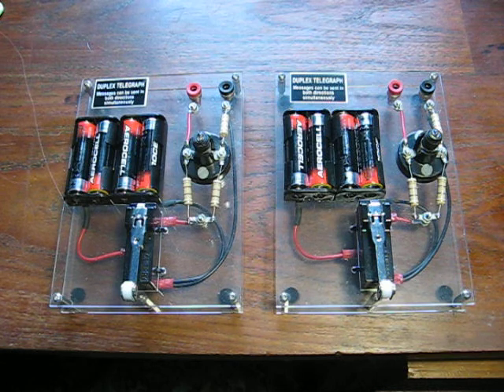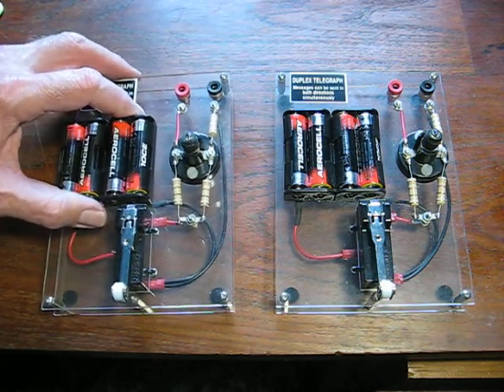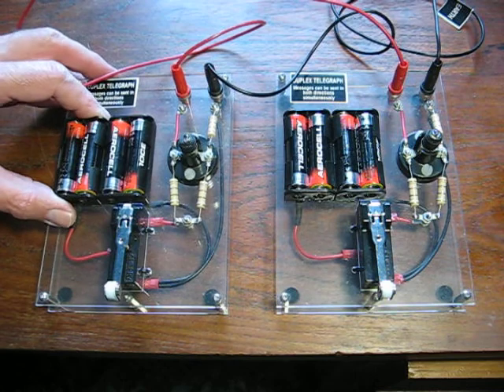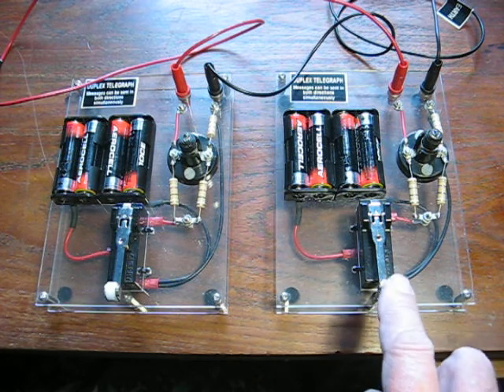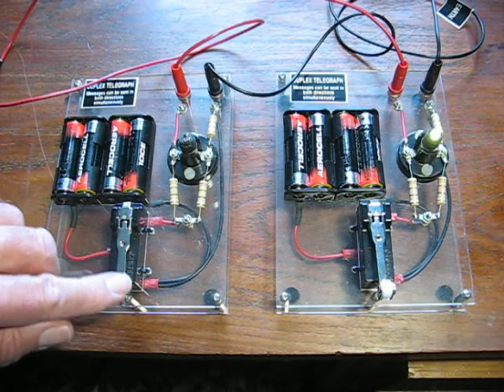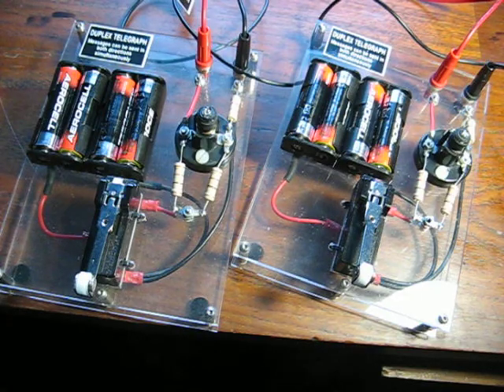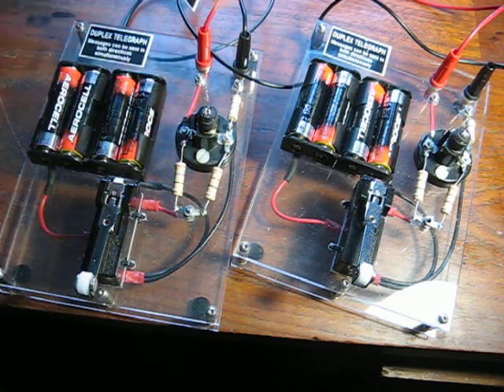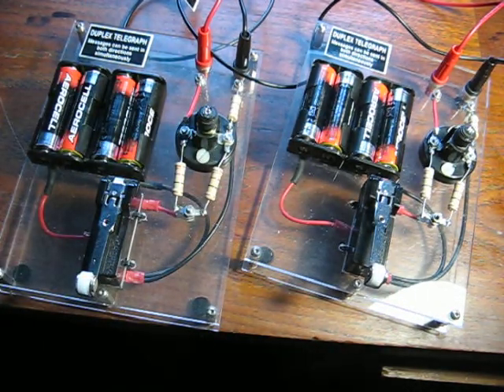Demo Model of Duplex Telegraph.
If you are not familiar with how a duplex telegraph works,
can you figure it out?  It's very clever.
My model uses only batteries, resistors, switches and lamps.
At first glance, it might seem impossible to send signals in both directions,
at the same time, along just one telegraph line,
using such simple components.
There were lots of clever people working on telegraphs 150 years ago!